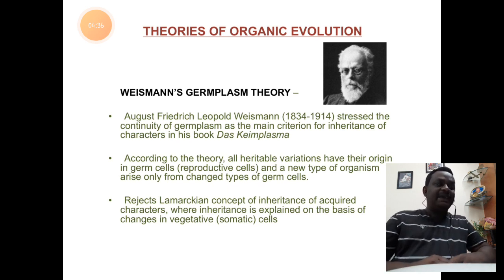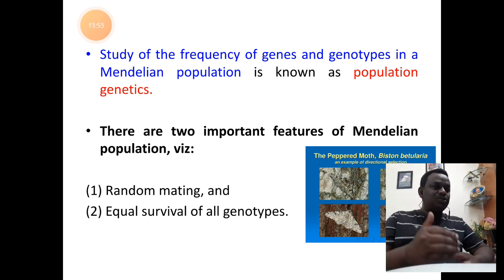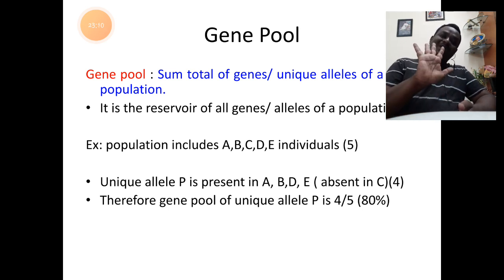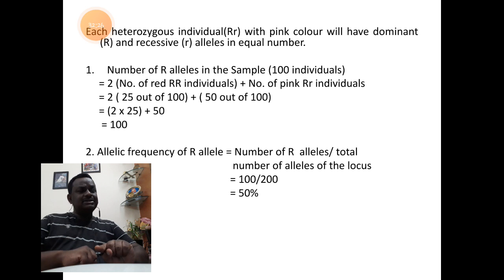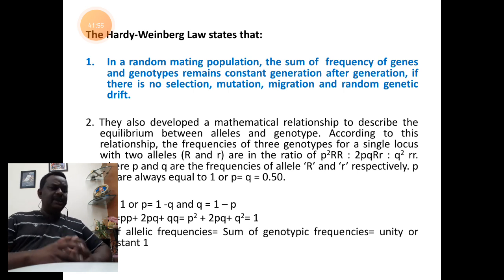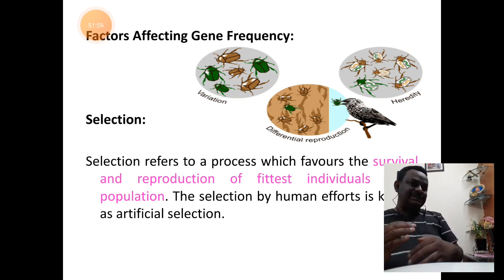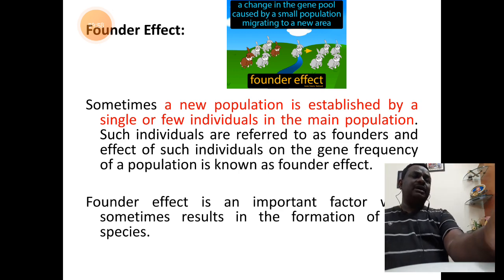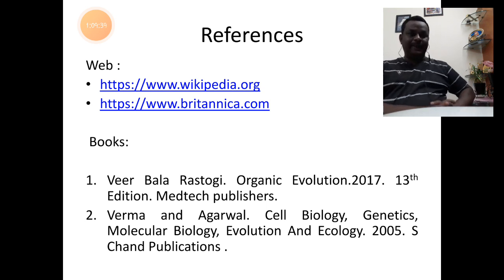Organic Evolution: Population Genetics (Neo-Darwinism)